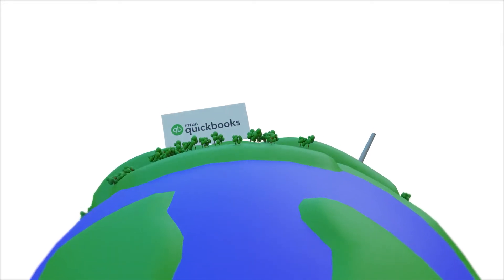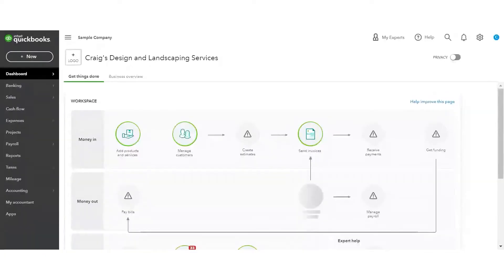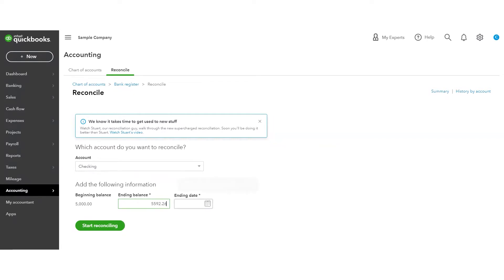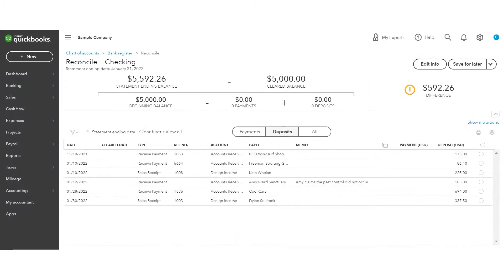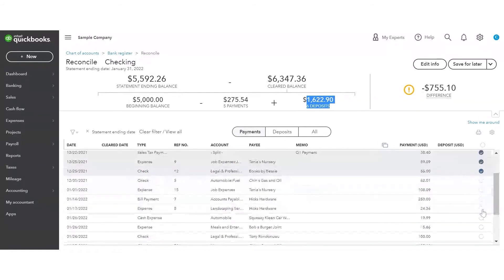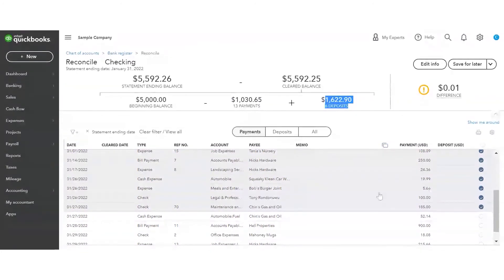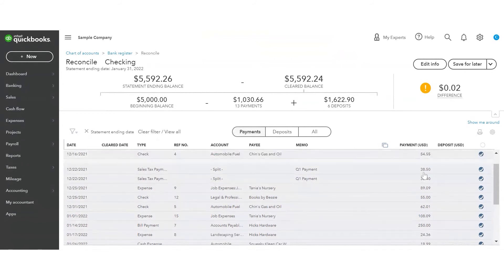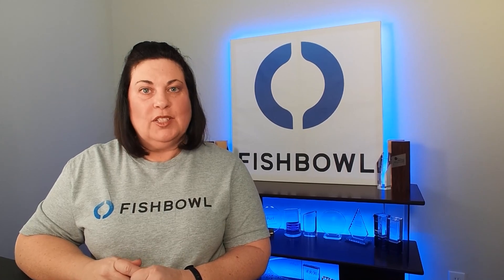How to Reconcile Accounts in QuickBooks Online | QuickBooks & More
Learn how to reconcile your accounts and correct errors in order to keep your books up to date in QuickBooks Online.

0:00 - 0:41 - Intro
0:42 - 1:12 - Choosing the Account
1:13 -  1:40 - Adding Balances
1:41 -  2:24 - Matching Bank Statement Deposits
2:25 - 2:52 - Matching Checks and Payments
2:53 - 4:14 - Finding and Correcting Discrepancies
4:15 - 4:24 - Finishing the Reconciliation
4:25 - 4:50 - Outro